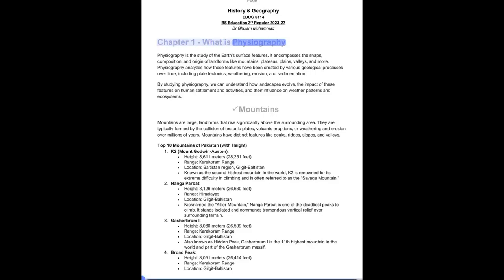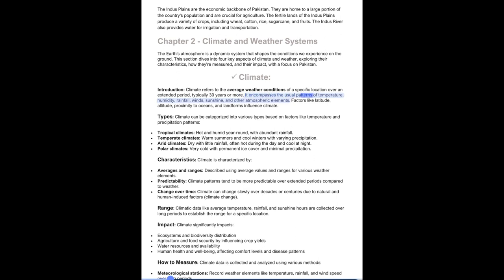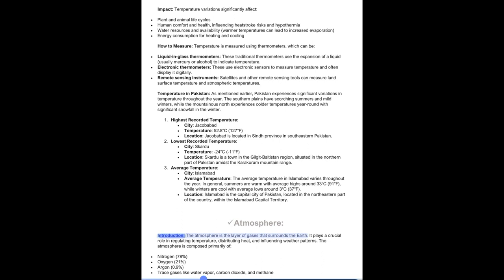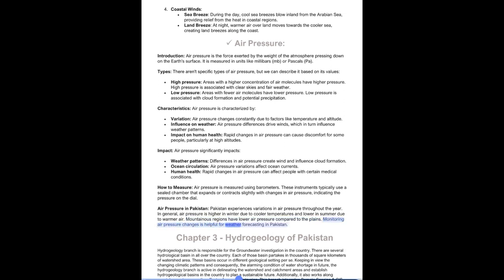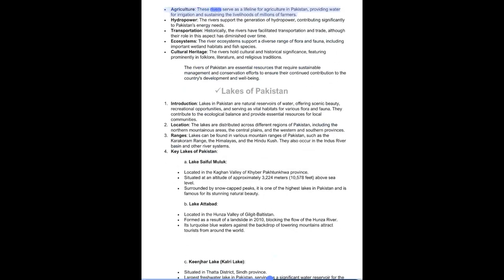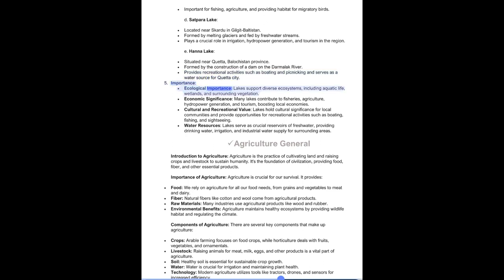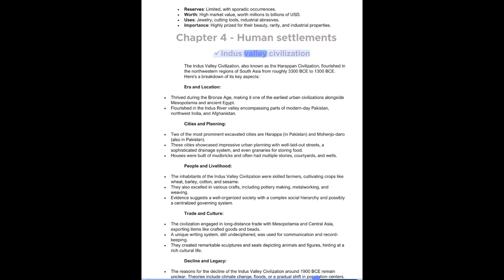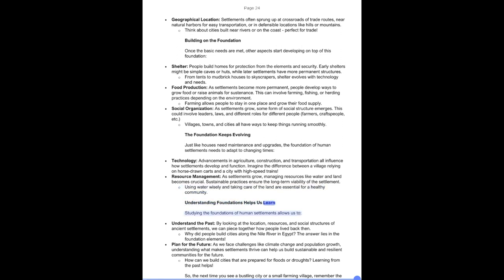Teaching History and Geogrpahy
BS EDUCATION
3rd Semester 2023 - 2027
(Mid Term Notes)